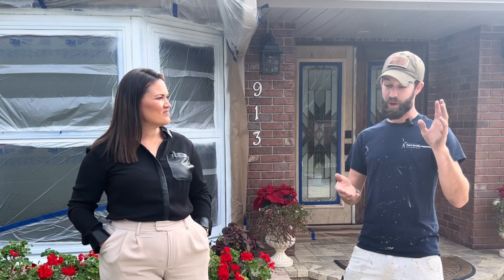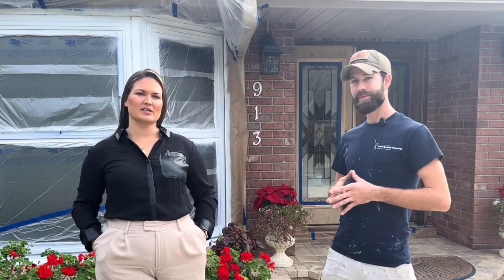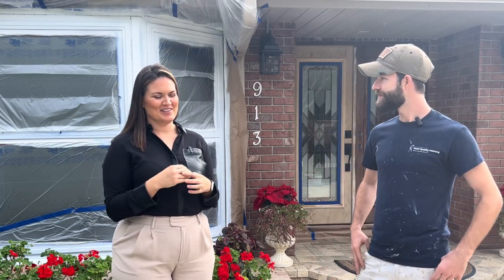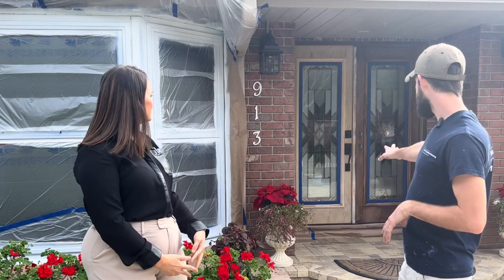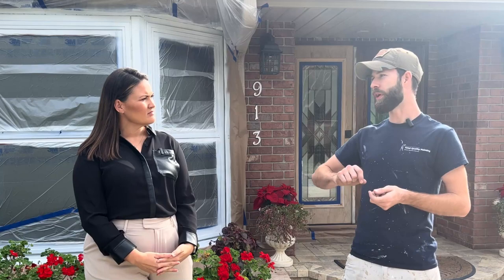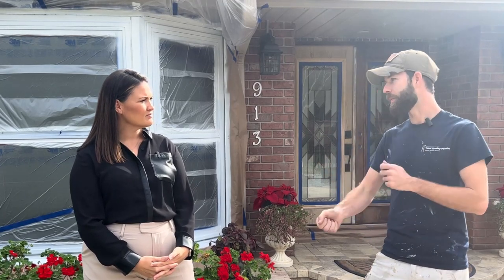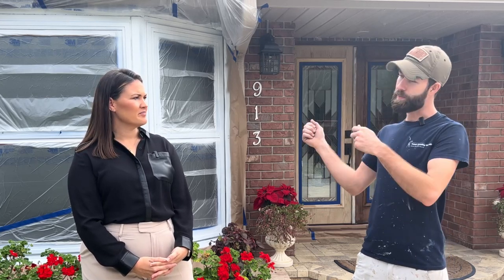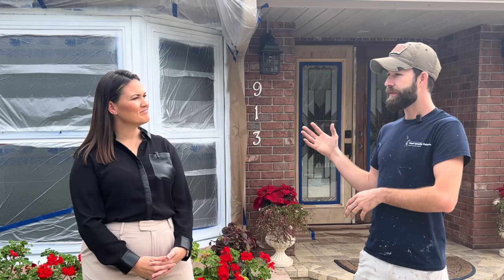Small Business Spotlight: Episode 10- Total Quality Painting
Looking to freshen up the interior or exterior of your home?  Paint it!  Fresh paint is one of the best ways to update the look of your home.  In this video, Tampa Realtor, Lorynn Gavin, visits Ken of Total Quality Painting.  Ken shares about the services that Total Quality Painting offers as well as their unique approach to client satisfaction.

You can find Ken and his team on instagram @totalqualitypainting and at their